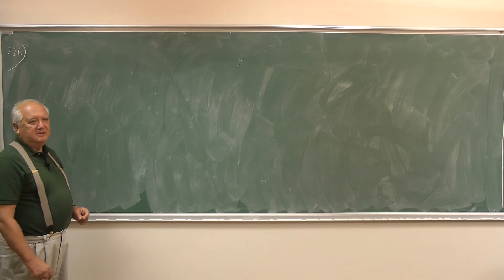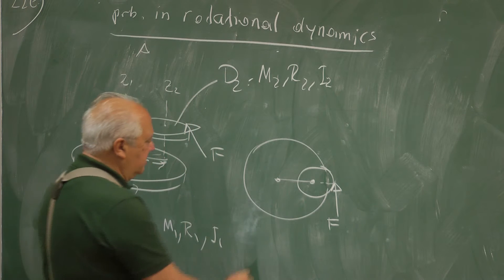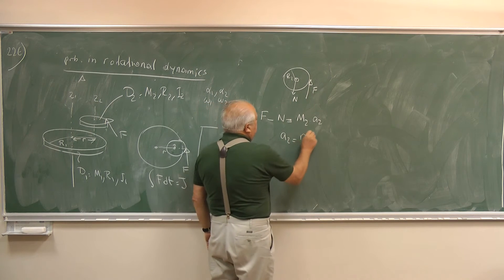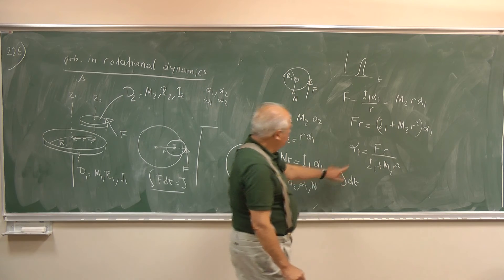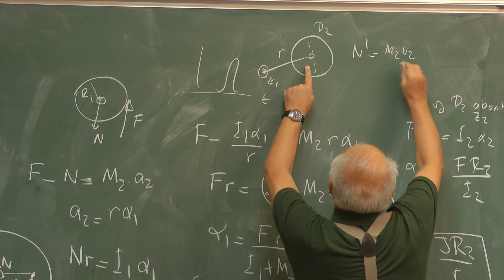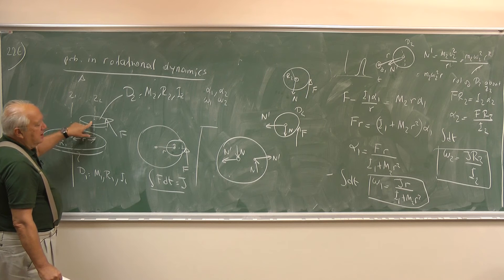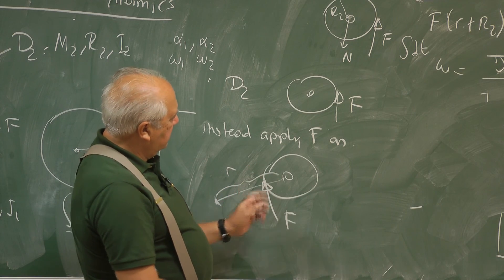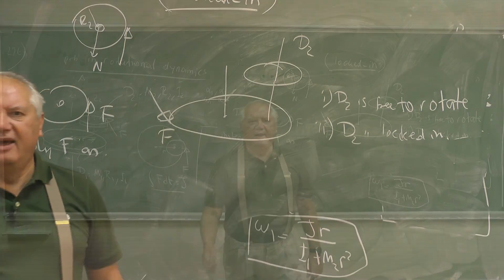Rotational dynamics: A two disk problem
There is a two disk system. An impulse is given to one of the disks. The
problem is to compute the final angular speeds of the two disks.